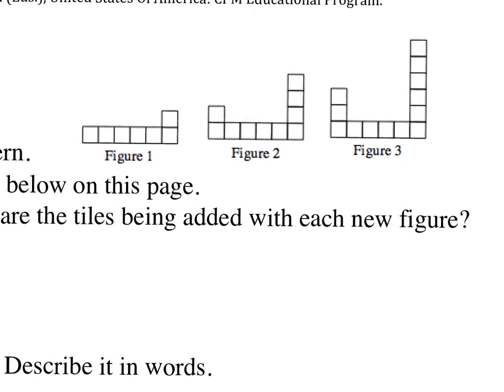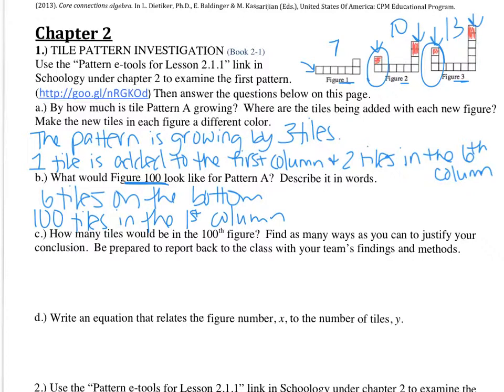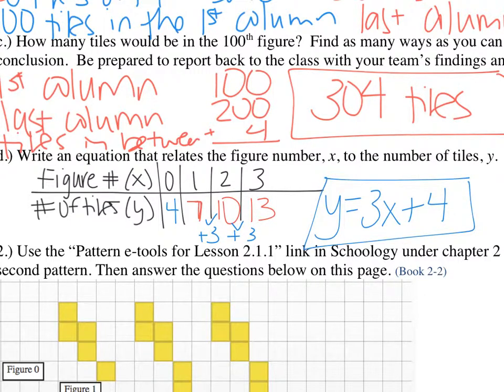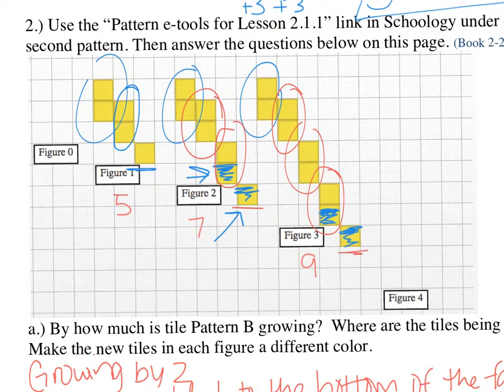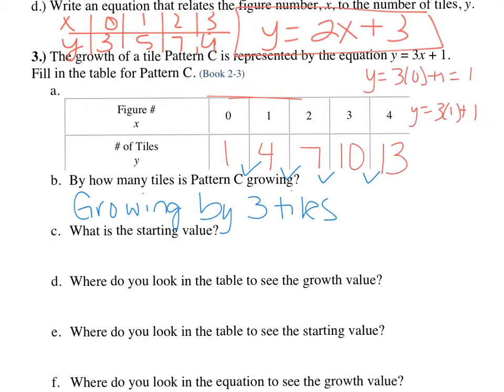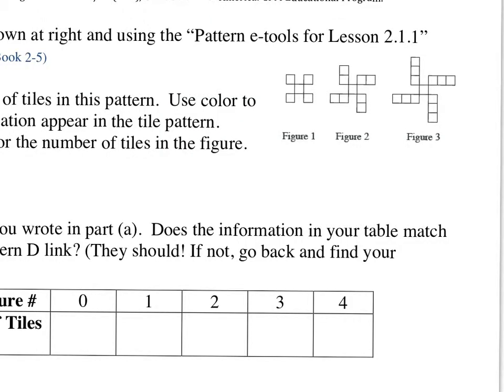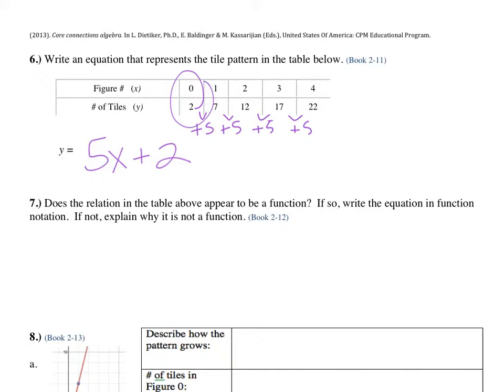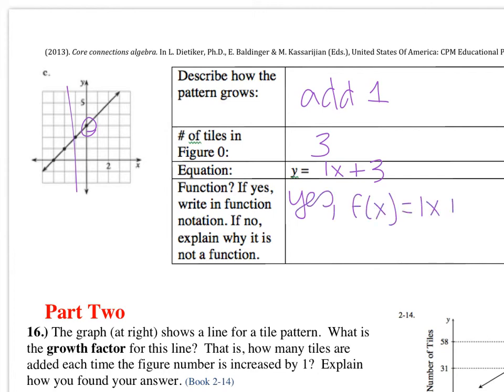Alg 1 Chapter 2 Part 1